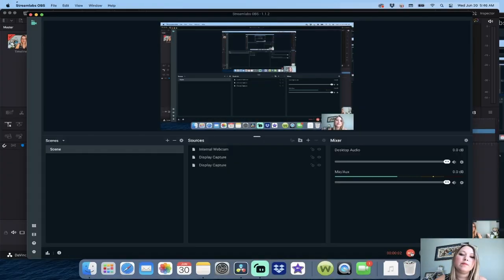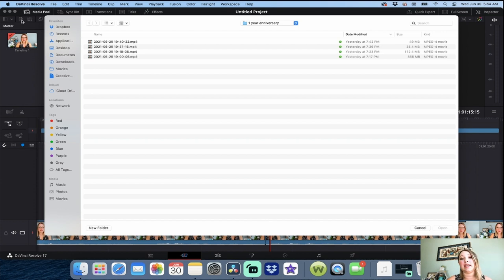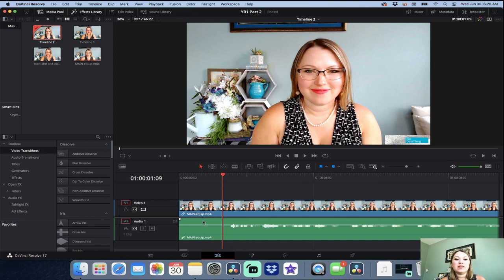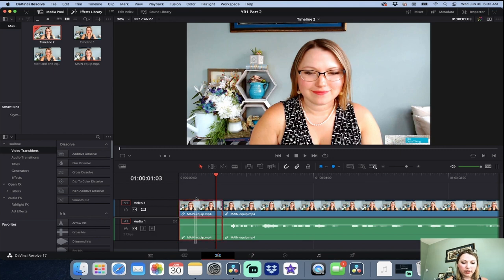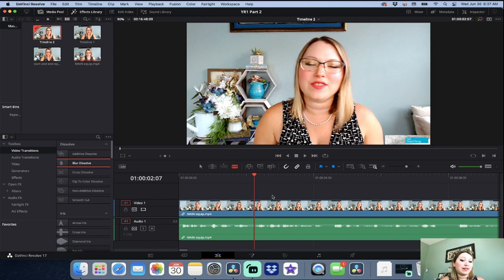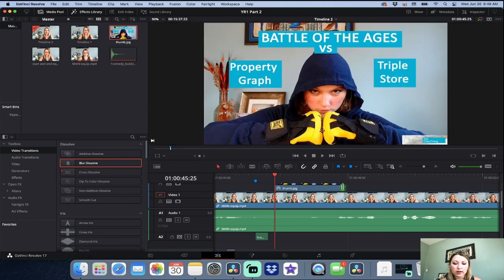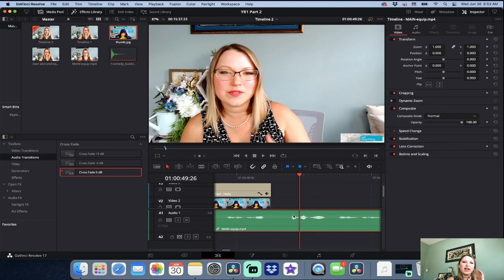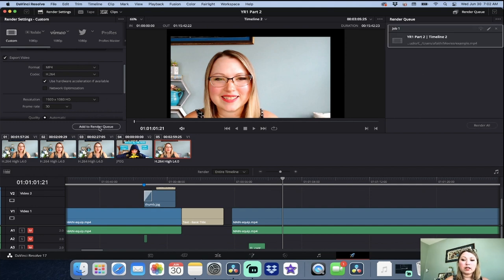How I Film and Edit My YouTube Videos *Sharing All My Secrets*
Happy 1st birthday to the channel! In this video, I go over how I film and edit my videos, and all the tips I have picked up over the last year -and I am still learning! I hope this video inspires you to start editing your own videos, or jumping into making your first video. The BIGGEST piece of advice is just to start and figure it out as you grow. That's the hardest but biggest first step.